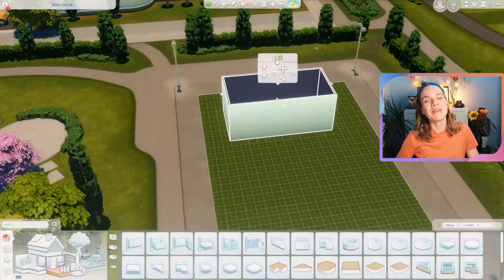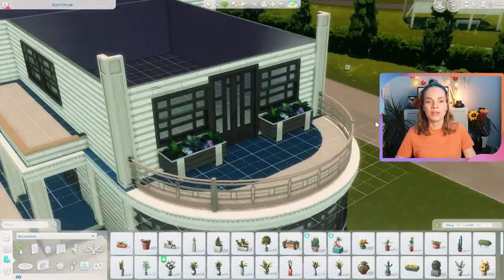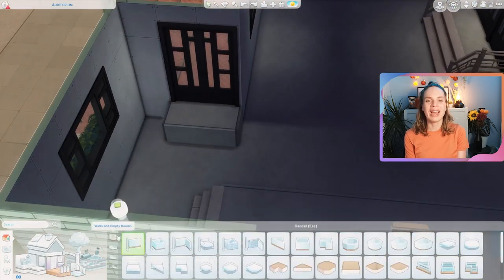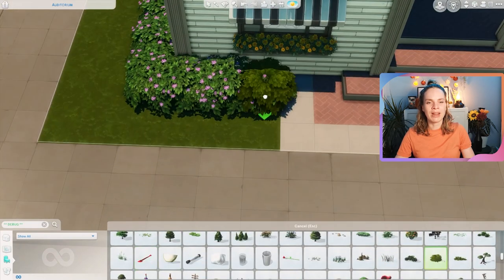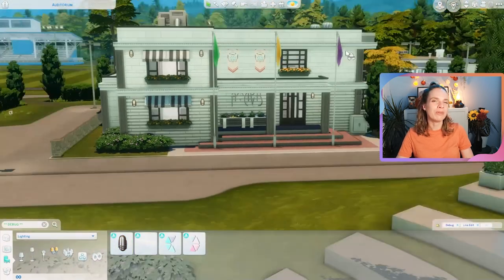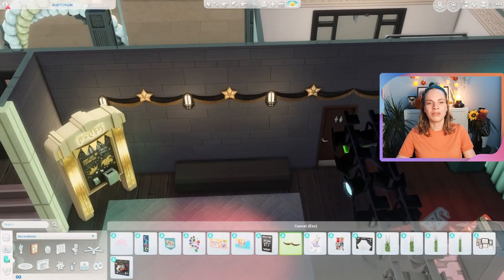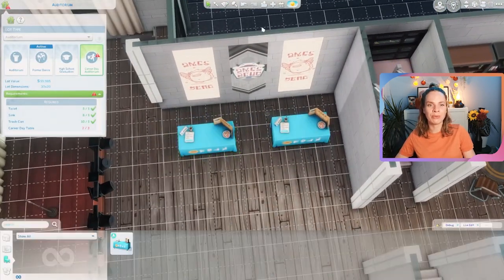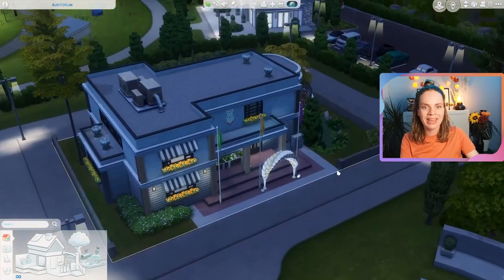High School Auditorium (all venues!) 🎓 || The Sims 4 Speed Build